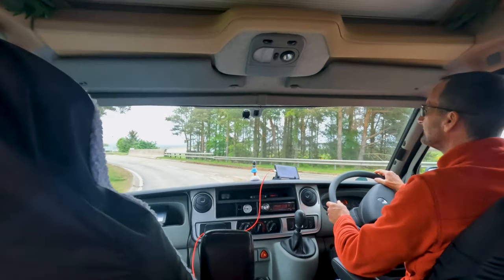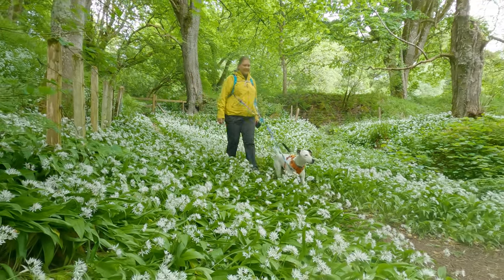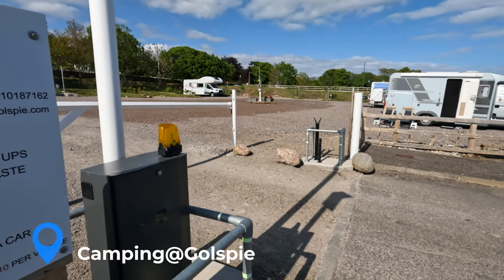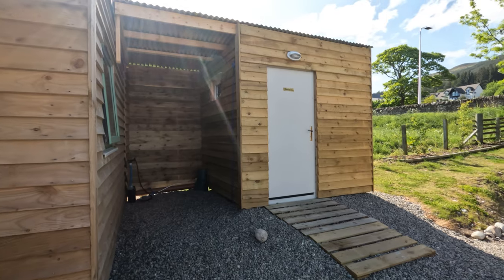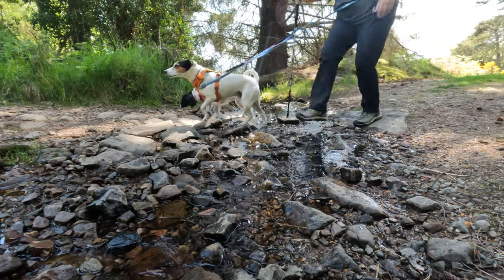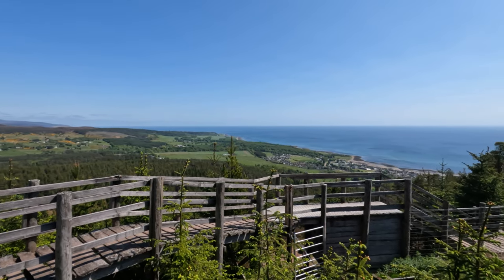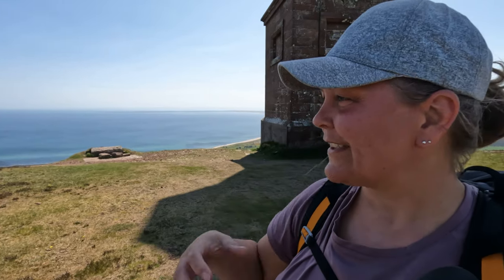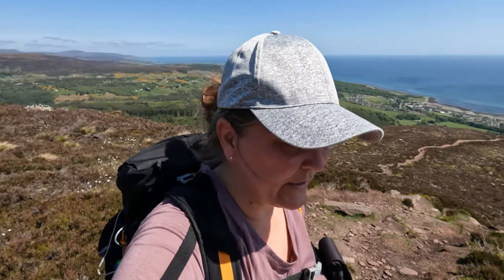EP6 - GOLSPIE a Scottish East Coast GEM! BIG BURN FALLS WALK and EPIC BEN BHRAGGIE Views!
In this episode, we dip a toe onto the NC500 and head to Golspie. Checking out the beautiful Big Burn waterfall trail and the Ben Bhraggie hike and MTB trails.

Join us on our adventures, as first timers exploring Scotlands Highlands.

We would love to get your feedback, as it helps us improve and grow for the future!